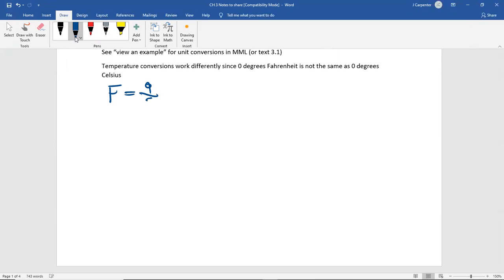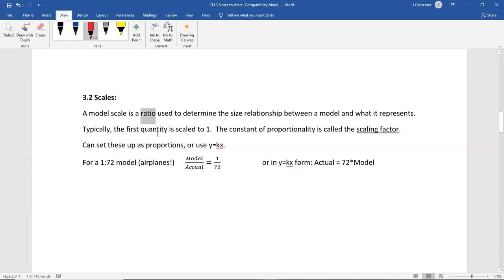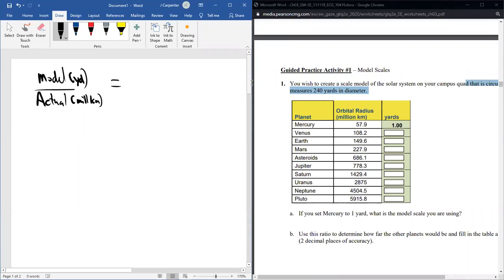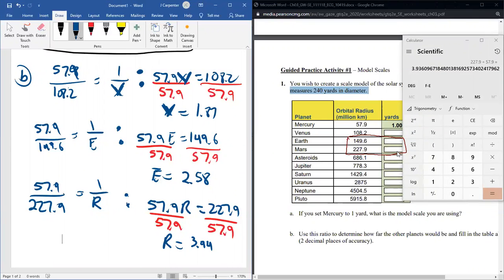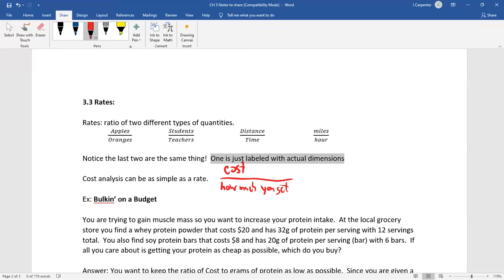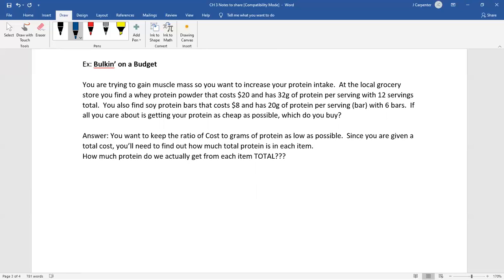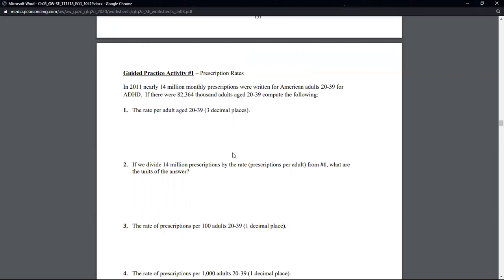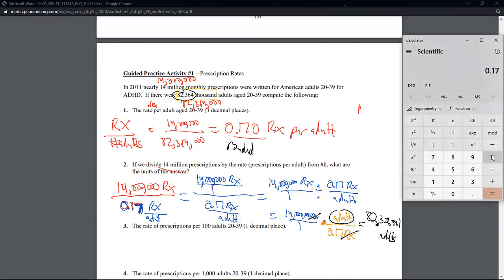MTH 154 10/13/20 Lecture 3.2 and 3.3